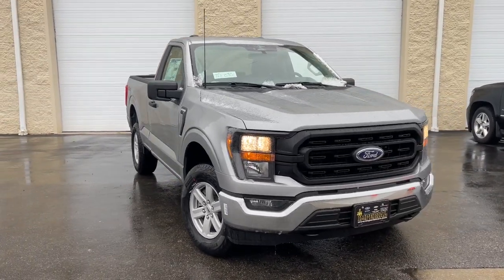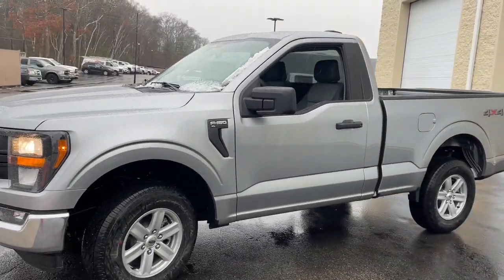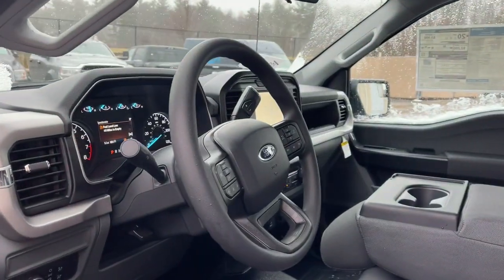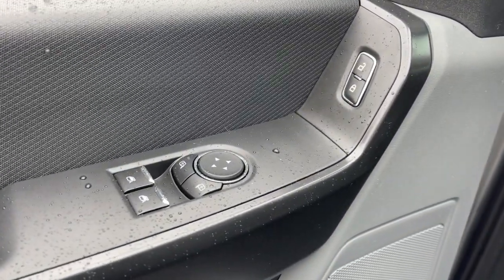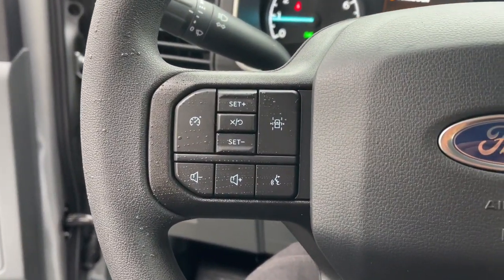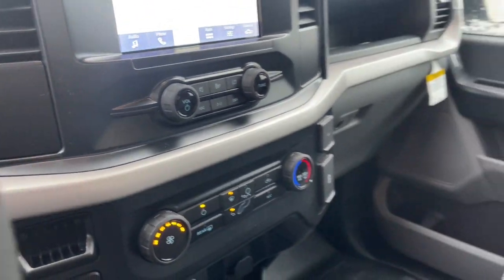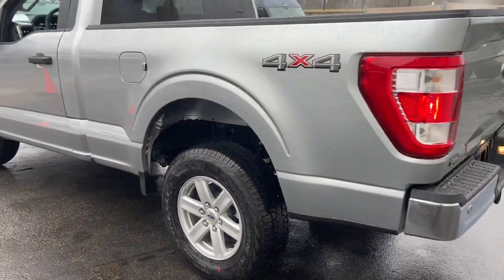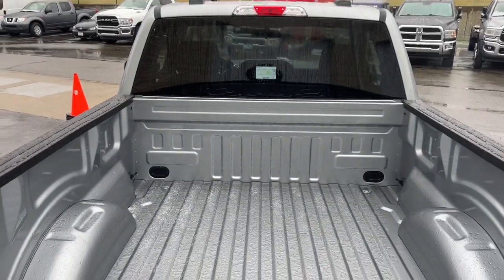2023 Ford F-150 Milford, Mendon, Worcester, Framingham MA, Providence, RI T23-032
Silver Metallic New 2023 Ford F-150 XL available near me in Milford, Massachusetts at Imperial Ford. Servicing the Mendon, Worcester, Framingham MA, Providence, RI area.

Imperial Ford
18 Uxbridge Rd